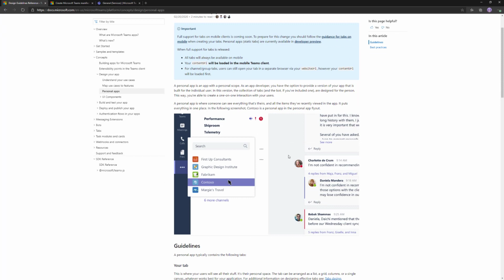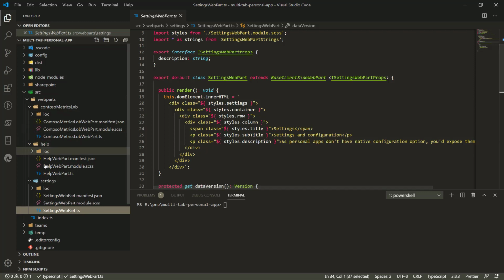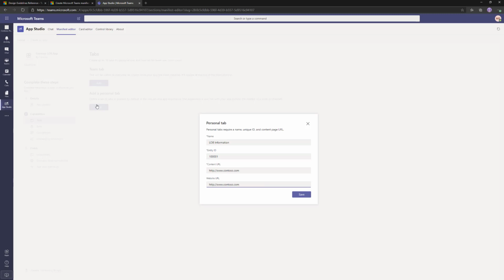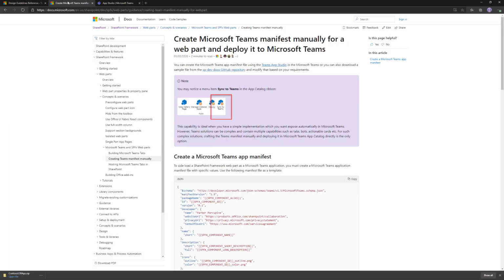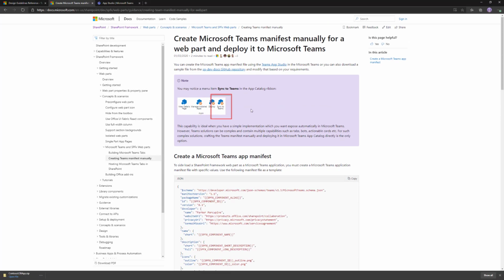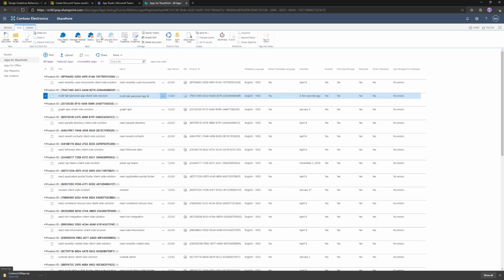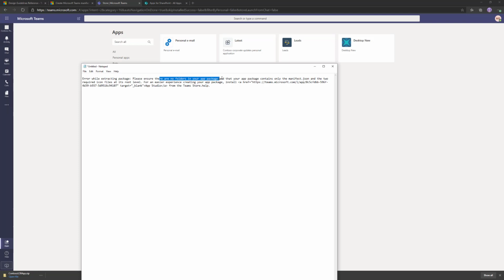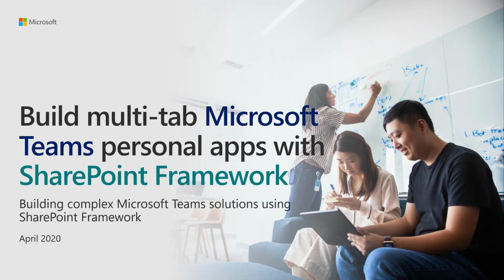Creating multi-tab Microsoft Teams personal app with SharePoint Framework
In this video we'll walkthrough the steps on creating a complex Microsoft Teams personal apps using SharePoint Framework. Video shows how to use Microsoft Teams App Studio to create a manifest for SharePoint Framework solution which can provide a multi-tab experience and potentially to include also a bot on the personal solution.

This setup is aligning with the design guidance for the Microsoft Teams personal apps to have standard set of tabs for end users. Video demonstrates creation of the solution manifest file manually, rather than taking advantage of the standard "Sync to Teams" synchronization for getting SharePoint Framework solutions also available in Microsoft Teams.

Resources:

- Getting started tutorial on creating Microsoft Teams channel tabs with SharePoint Framework